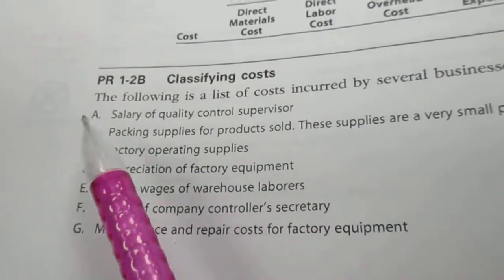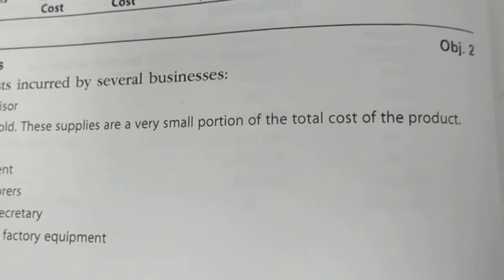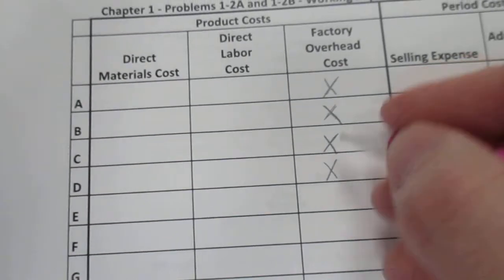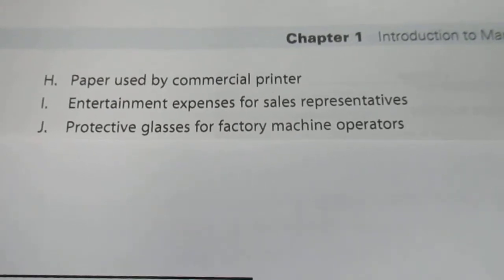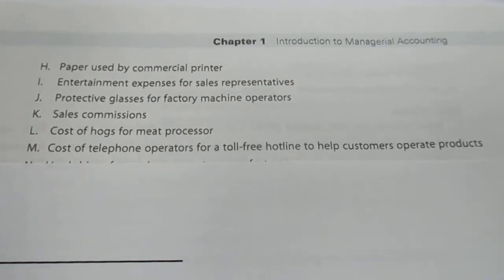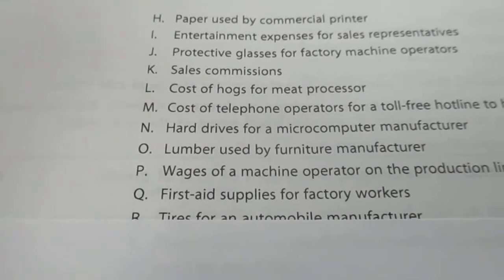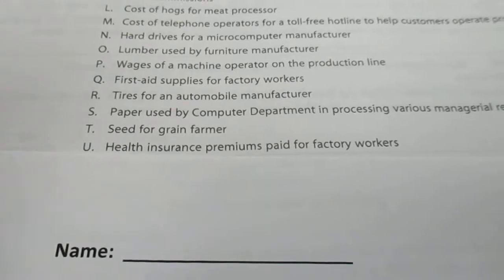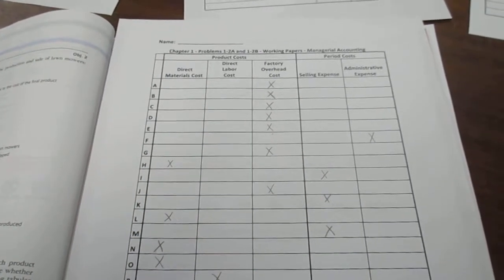MA - Chapter 1 Step by Step Problem 1-2B Managerial Accounting